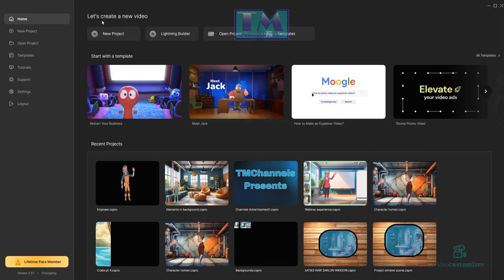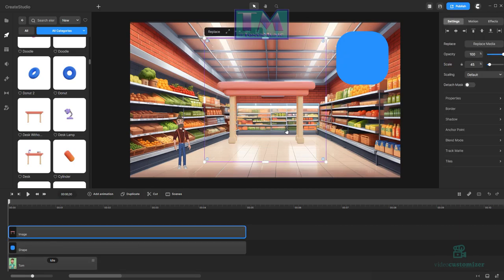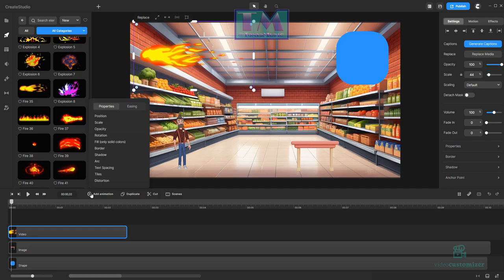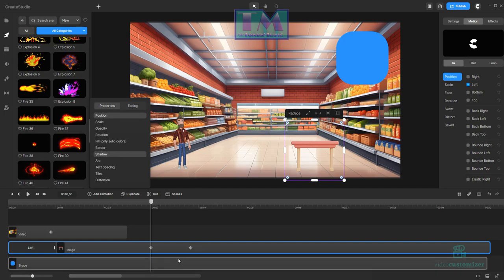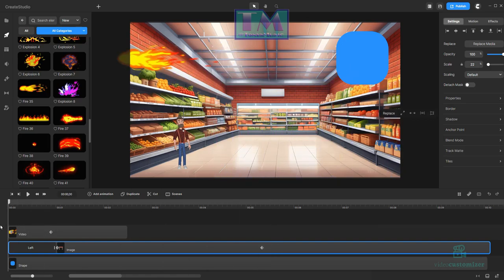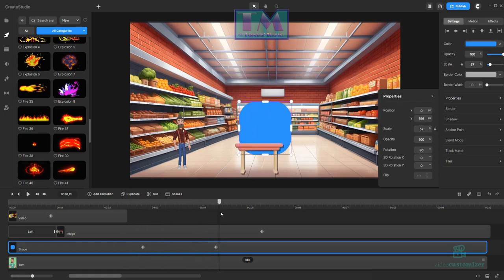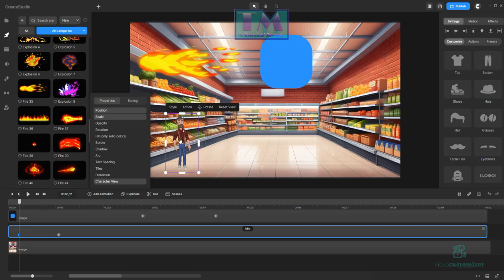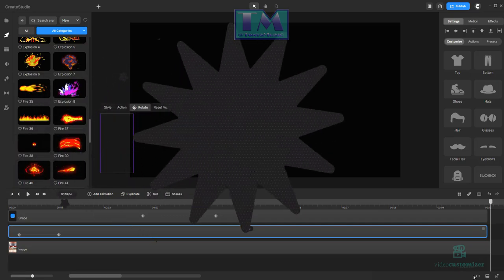Create Studio 3 How To Use Add Animation Keyframes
This is a tutorial on how to use the add animation keyframes on four different items to show how to set up the keyframes and alter the properties according to what has been selected in the add animation drop down list.